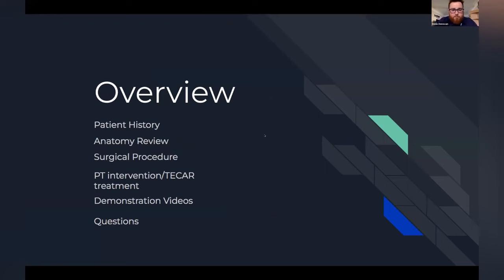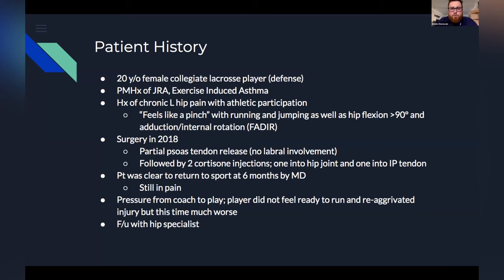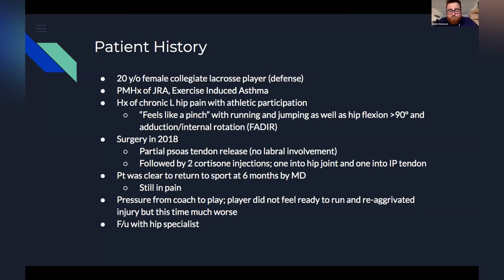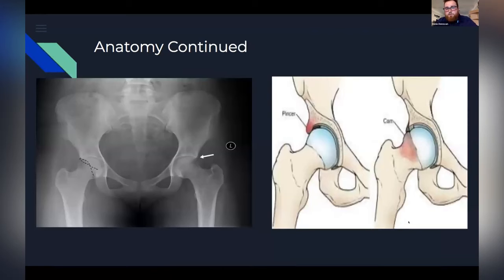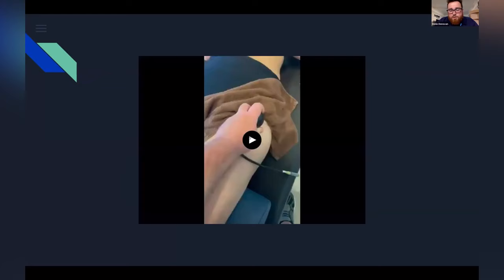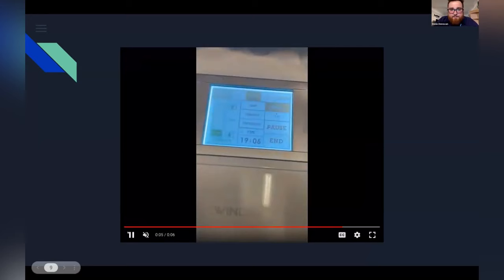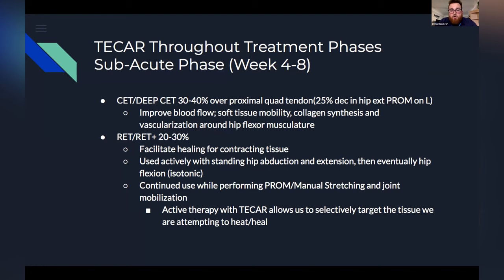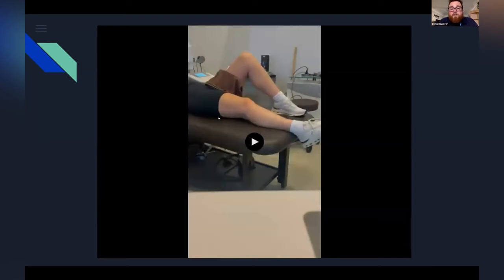🏥Treatment Continuum for a Post-Op Hip Patient by Denis Donovan, Physical Therapist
Presented by Denis Donovan, Physical Therapist, Sloane Stecker

This clinical case was prepared and accomplished by Denis Donovan in his personal capacity. The opinions expressed in this webinar are the authors’ own and do not reflect the view of the manufacturer nor the United States government.

Winback Tecartherapy can be beneficial in the postoperative phase by promoting healing, reducing pain, and accelerating recovery after surgery. Here are ways in which Winback Tecar Therapy may aid in postoperative care:

Pain Management: Tecar therapy is thought to have analgesic effects, helping to alleviate postoperative pain. By promoting blood circulation and reducing inflammation, it may contribute to a more comfortable recovery period.

Anti-Inflammatory Effects: The electromagnetic energy delivered during Tecar therapy is believed to have anti-inflammatory properties. This can be beneficial in minimizing postoperative swelling and inflammation, which are common after surgical procedures.

Tissue Healing and Regeneration: Tecar therapy is designed to stimulate tissue repair and regeneration. This can be particularly helpful in the postoperative phase for promoting the healing of incisions, muscles, tendons, and other tissues affected during surgery.

Reduced Swelling: Postoperative swelling is a common concern. Tecar therapy may assist in reducing swelling by improving lymphatic drainage and enhancing blood circulation.

Accelerated Recovery: By promoting various aspects of the healing process, such as reduced inflammation, improved blood circulation, and tissue regeneration, Winback Tecar Therapy may help accelerate the overall recovery process after surgery.

Muscle Activation and Rehabilitation: Tecar therapy may aid in activating and strengthening muscles that might have been affected during surgery or due to immobilization. This is important for restoring normal function and preventing muscle atrophy.

Improved Range of Motion: Postoperative stiffness and reduced range of motion can be addressed with Tecar therapy. By promoting tissue flexibility and reducing scar tissue formation, it may contribute to improved joint mobility.

Prevention of Adhesions: After surgery, scar tissue and adhesions can form, potentially limiting joint mobility. Tecar therapy may help prevent excessive scar tissue formation, contributing to better tissue healing and improved postoperative outcomes.

It's important to note that the application of Winback Tecar Therapy in the postoperative setting should be done under the guidance of healthcare professionals, such as physical therapists or surgeons. The specific protocols and timing of Tecar therapy sessions will depend on the type of surgery, the individual's overall health, and the stage of postoperative recovery.